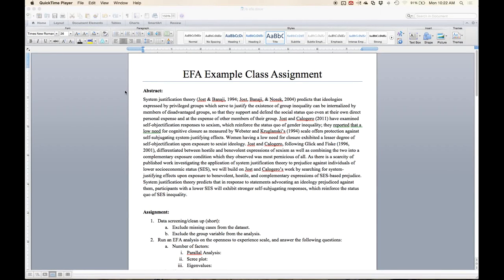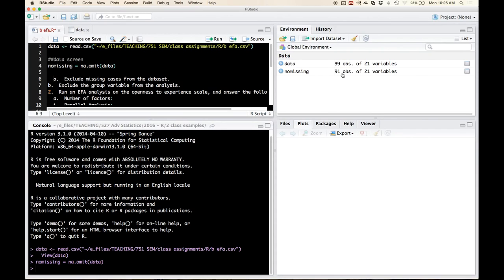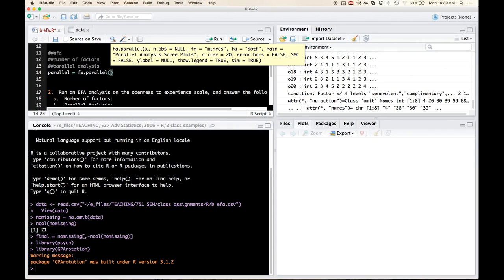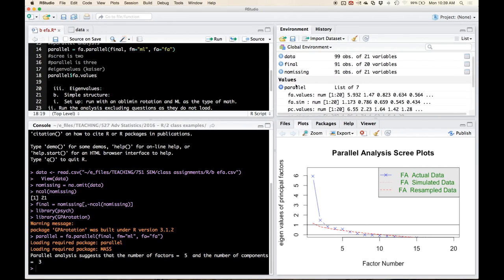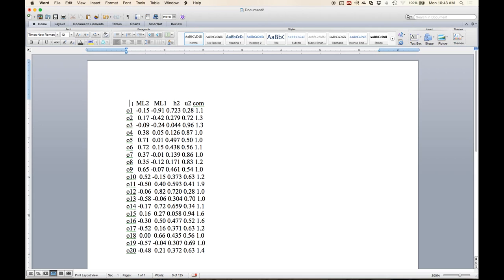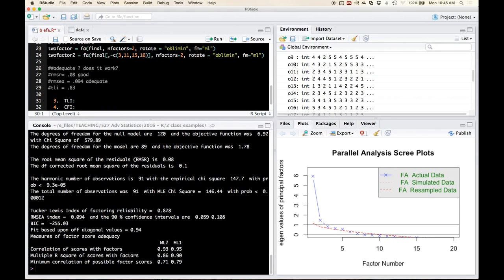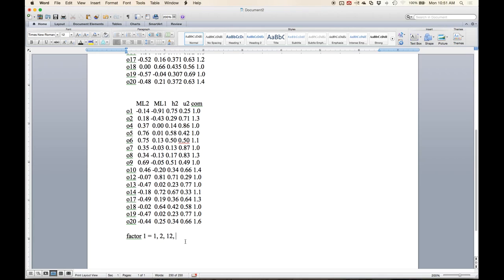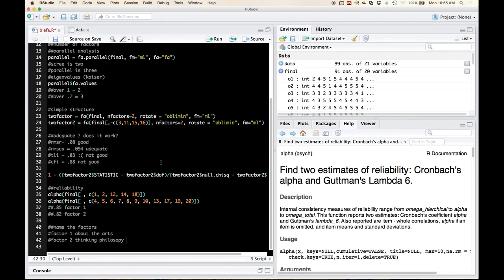R - SEM - EFA Class Assignment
This video covers the basics of how to do an exploratory factor analysis in R, as a class assignment example. A more thorough example with data screening and other related procedures will be uploaded in the future. The analysis covers how to determine 1) number of factors through scree plots, parallel analysis (which I can't spell), and the Kaiser criterion, 2) simple structure through an examination of the loadings, 3) adequacy of the solution through fit indices, theory, and reliability. You will need the psych and GPArotation packages in R for this example.